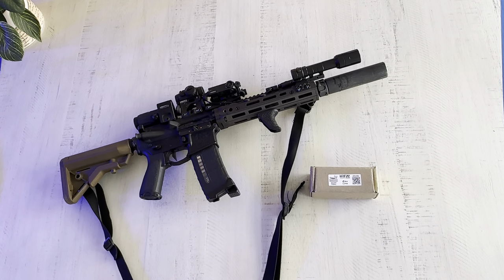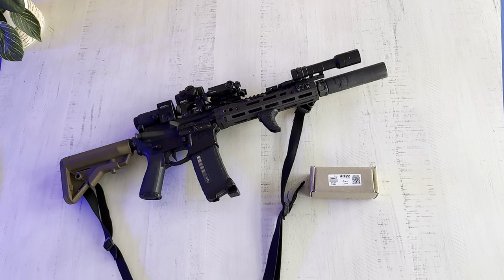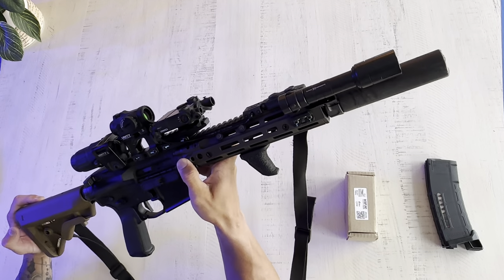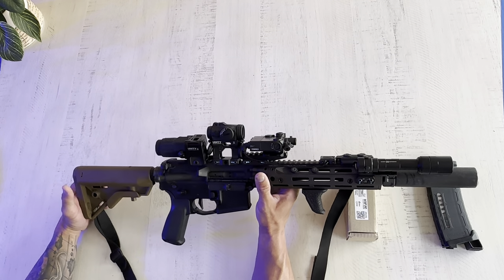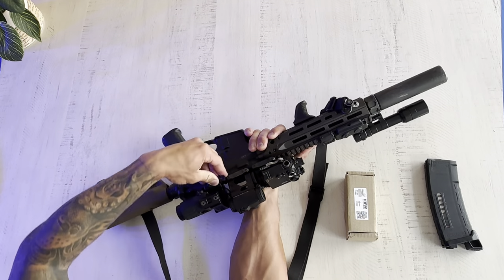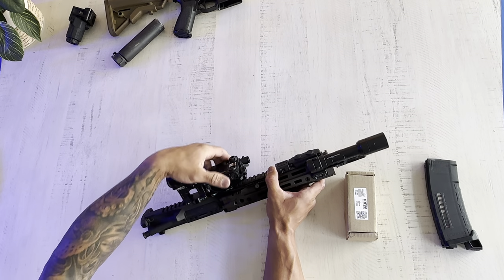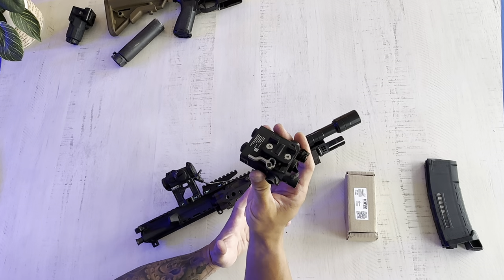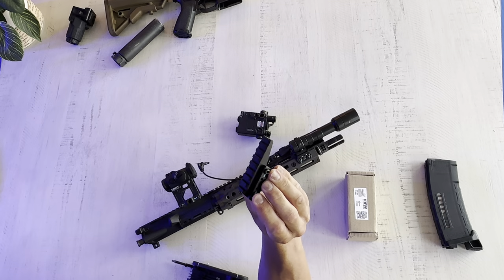HRF Concepts SKIFF Laser Riser *Unboxing and INSTALL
This is a short video showing the HRF Concepts Skiff unboxing and install.